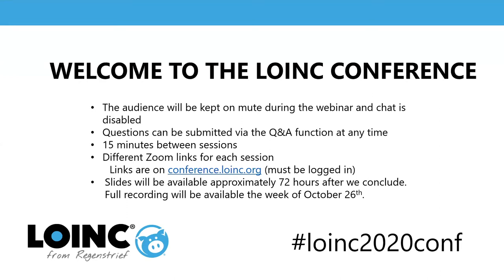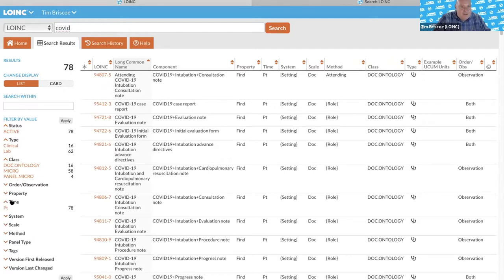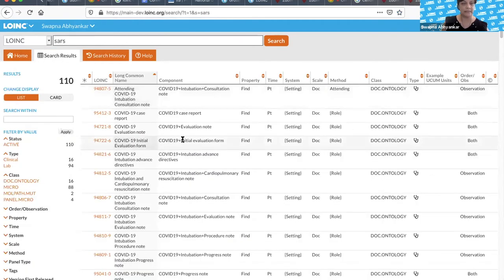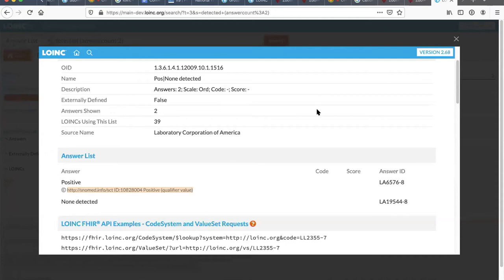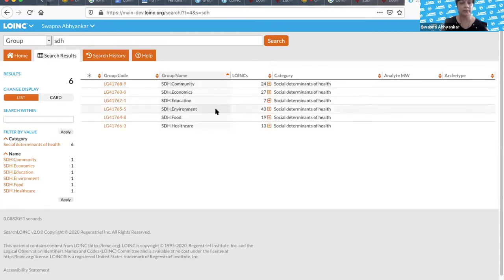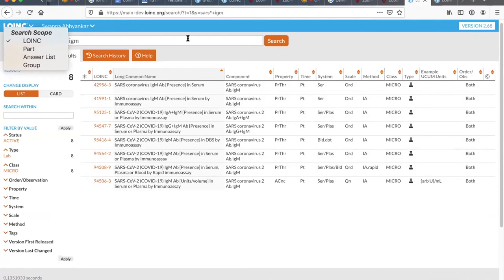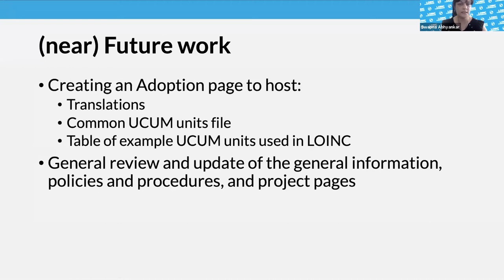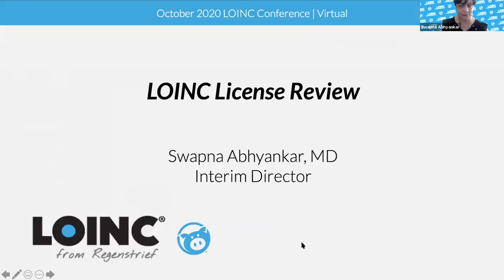LOINC Conference October 2020: Combined Laboratory & Clinical Committee Meeting (PM Session)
Recorded on Oct. 13, 2020.